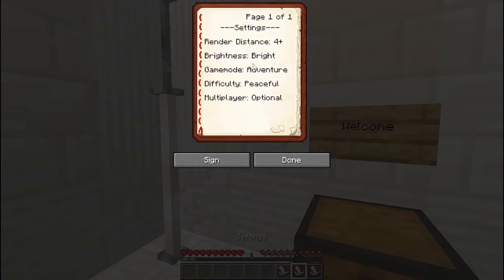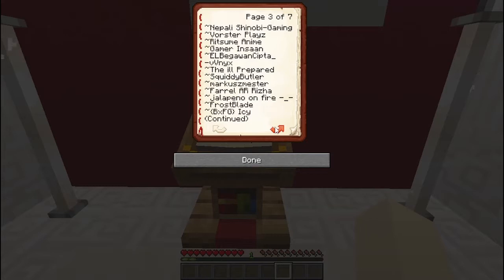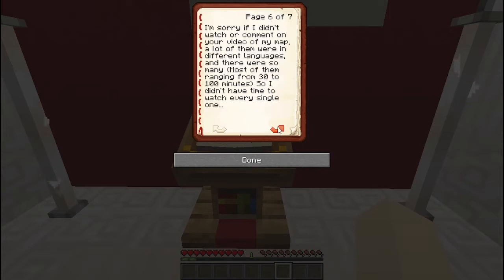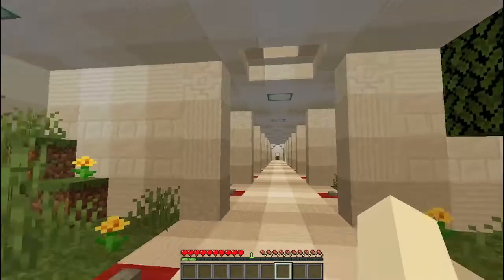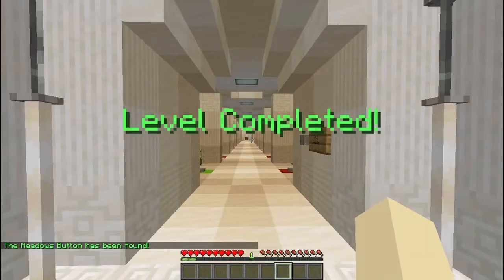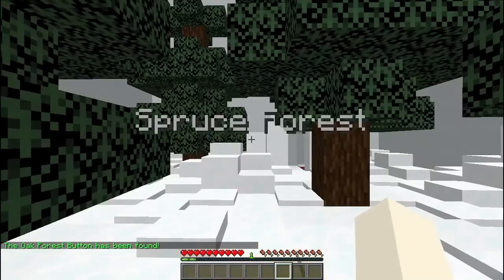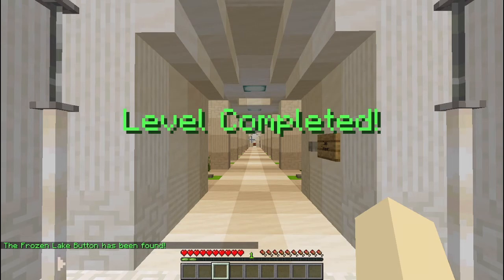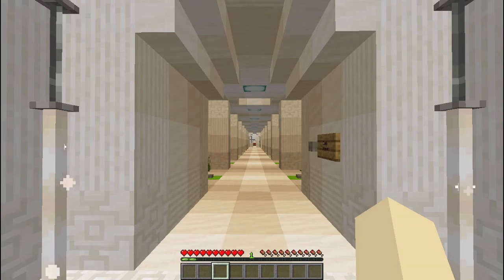Waltuber's Find the Button 2 part 1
Minecraft